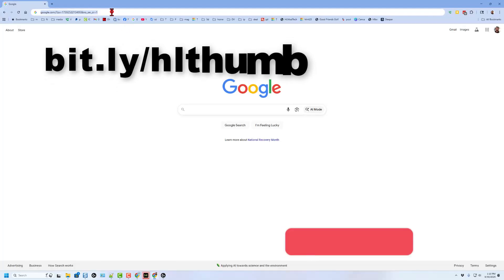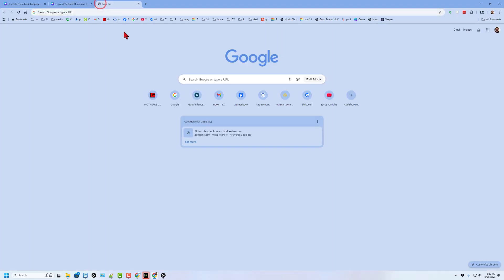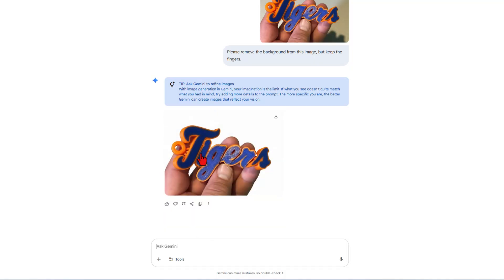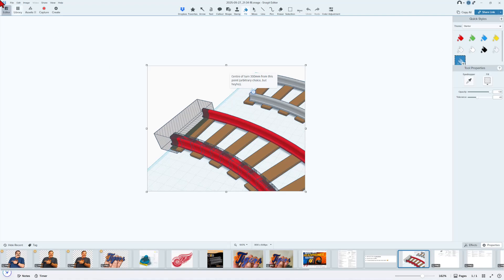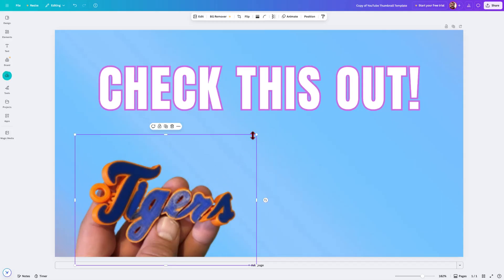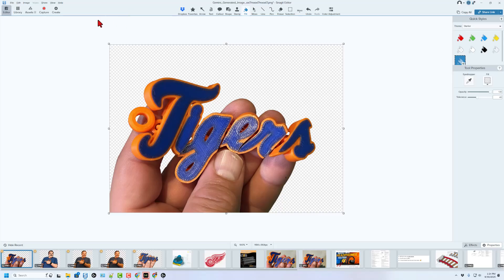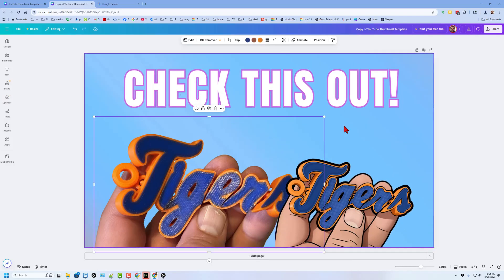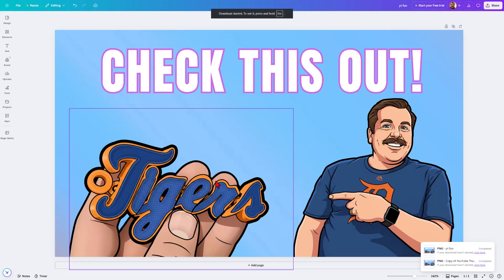Free Google Gemini AI Image Tricks! Canva YouTube Thumbnail Wizardry 💯🔥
Free Google Gemini AI Image Tricks! Use Canva and these tricks for YouTube Thumbnail Wizardry! 💯🔥 Simple steps to use AI to remove a background and enable cartoon effects! Have a glorious day and Keep Tinkering!